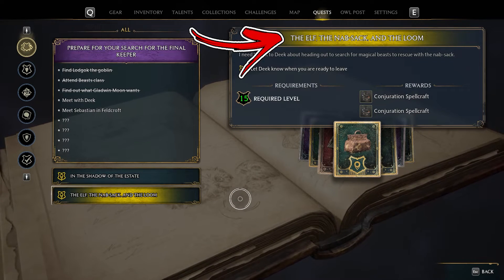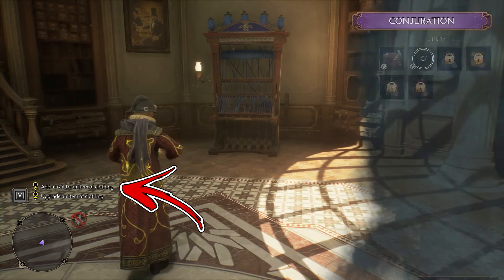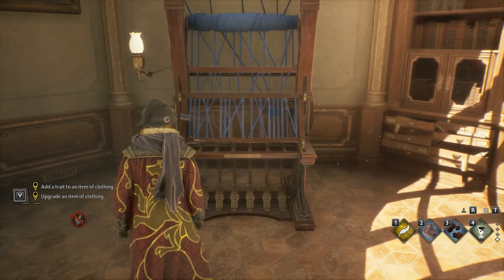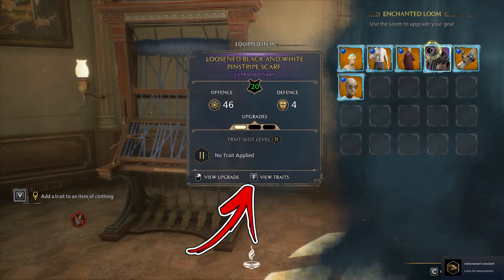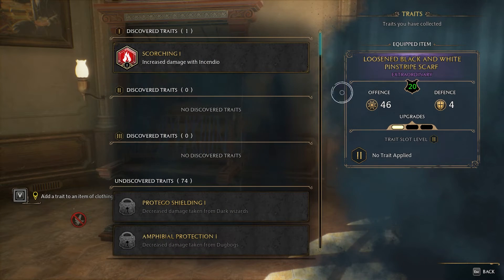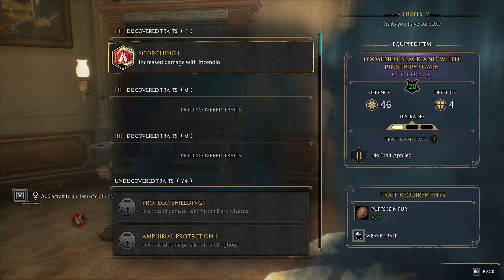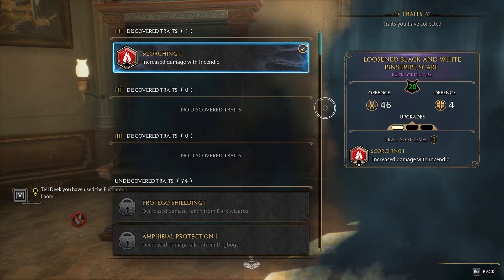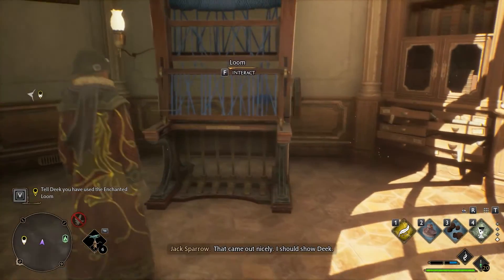Hogwarts Legacy Add a Trait to an Item of Clothing | Quest Guide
In this short Guide you will learn How to complete one of the Quest Guide to be precise the Hogwarts Legacy Add a Trait to an Item of Clothing

In the Hogwarts Legacy there are puzzles you have to solve, this Hogwarts Legacy Guide will showcase the solution of all of them during the Hogwarts Legacy Add a Trait to an Item of Clothing quest objective